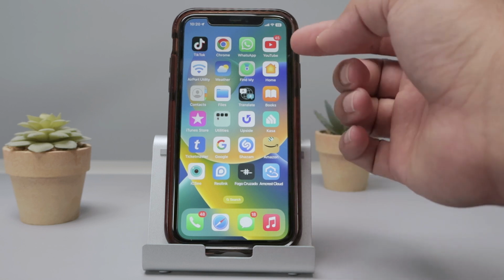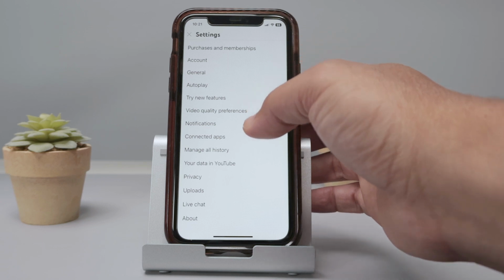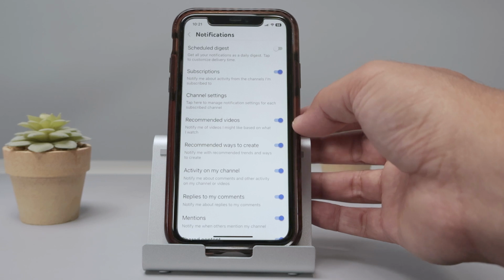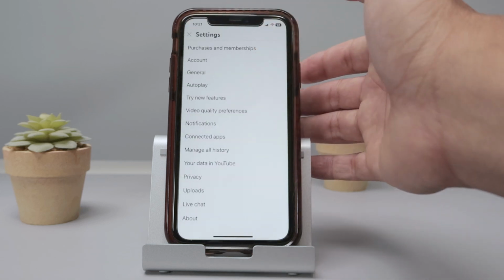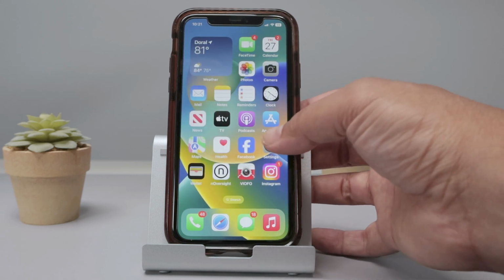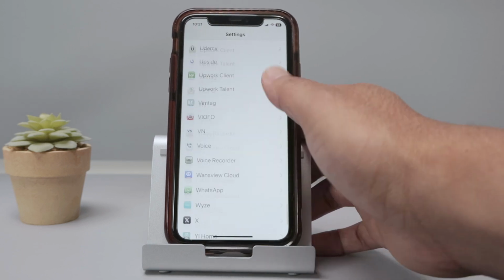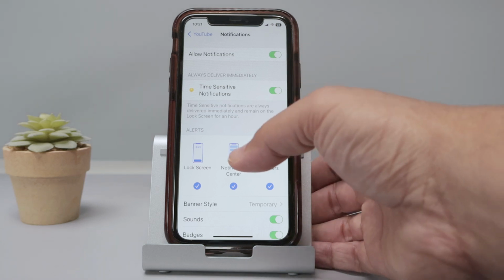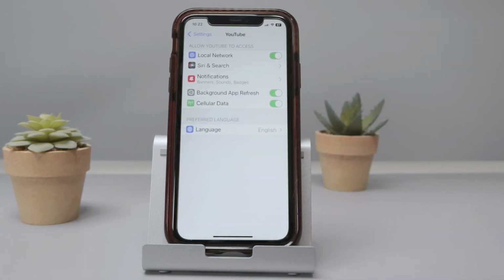Notification on YouTube not working [Quick Fix ]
How to Fix YouTube Notifications Not Working On iPhone or Android. Just Turn On The Notifications in the App Configuration Menu.